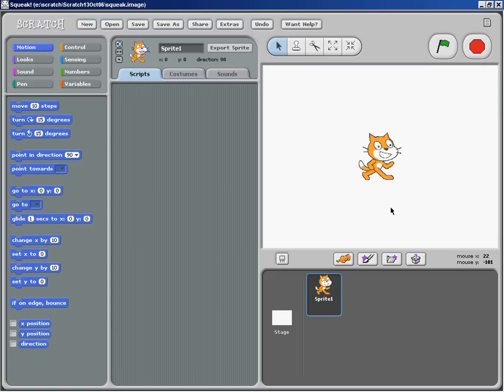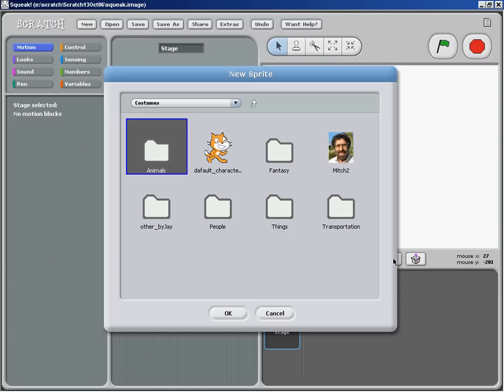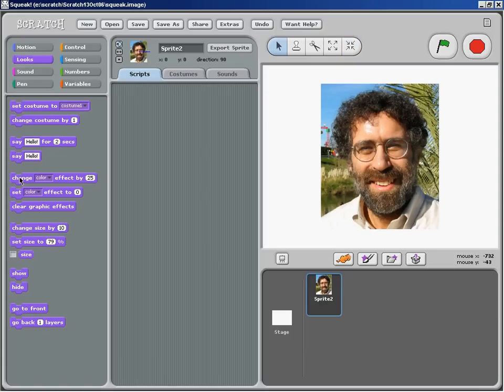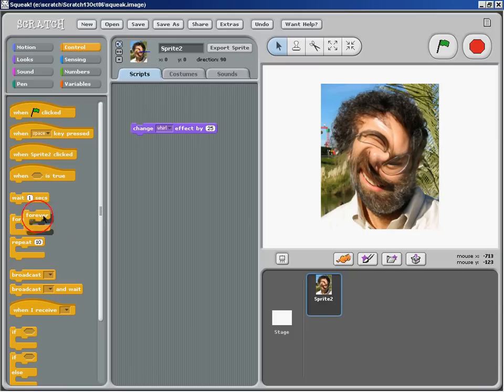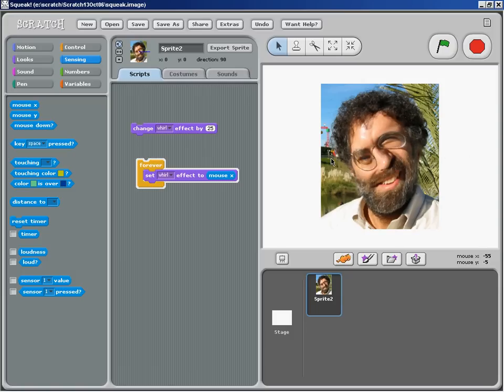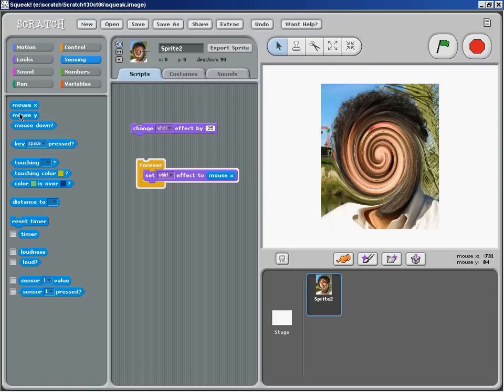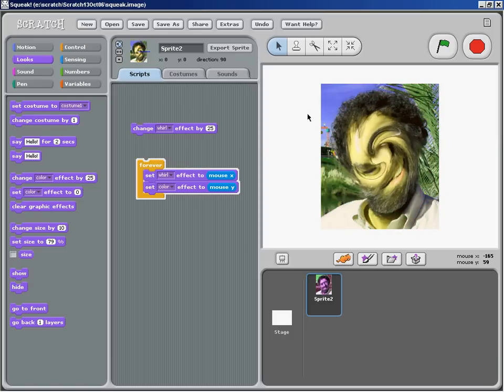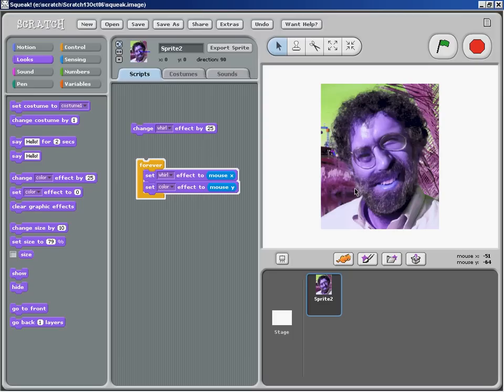Tst Scrtch Vd